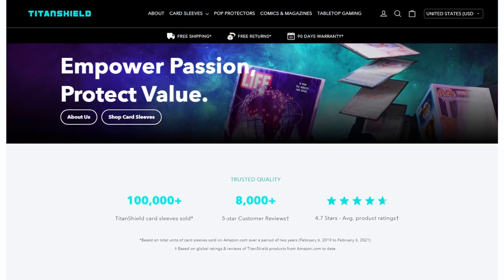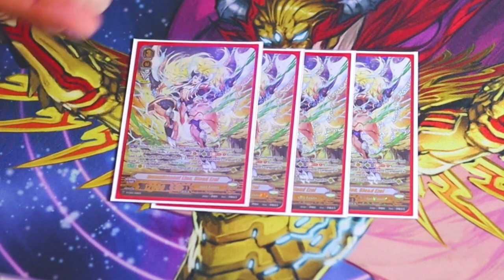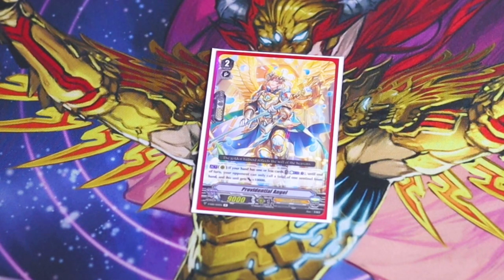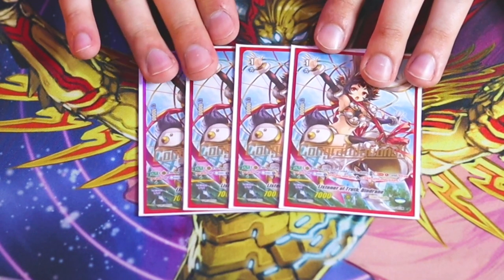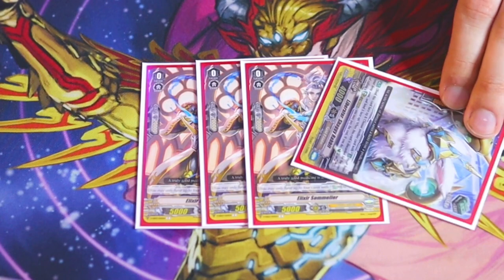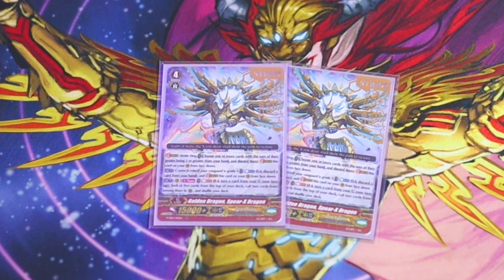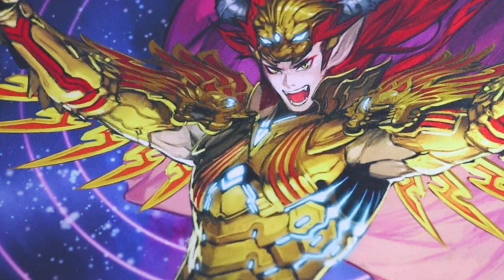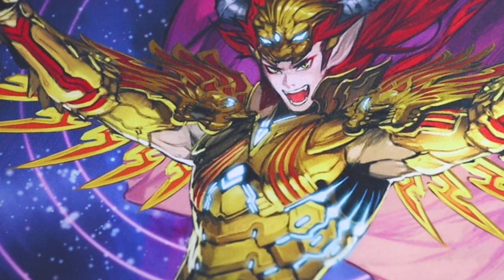Blond Ezel Deck Profile! | Premium - November 2021 | Cardfight!! Vanguard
With Overtriggers and Ultima being choice restricted in Premium, is Ultima still the right way to go? Check out Richard's Gold Paladin, Ezel Deck from after the October restriction list. Enjoy!

Titansield Sponsorship 0:00
Deck Profile 3:22
Outro 30:34

Thank you again to Titanshield for sponsoring this deck profile. or their Amazon site.

Link to Titanshield Amazon products